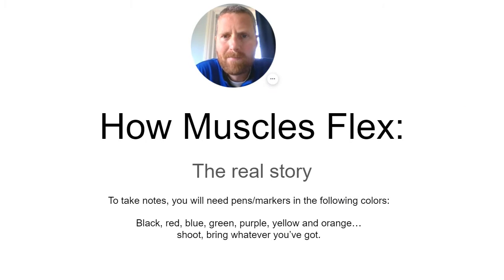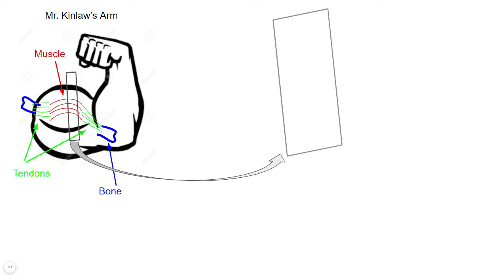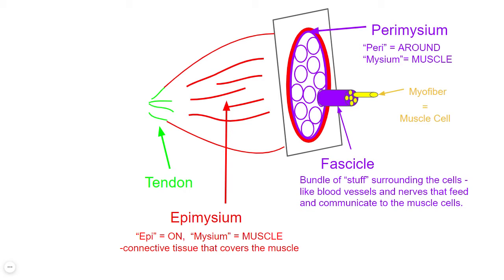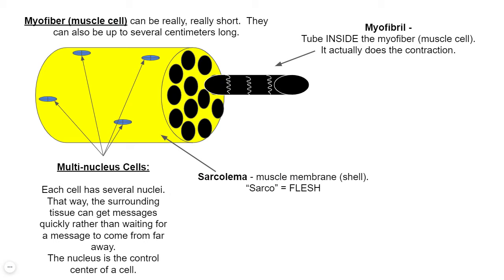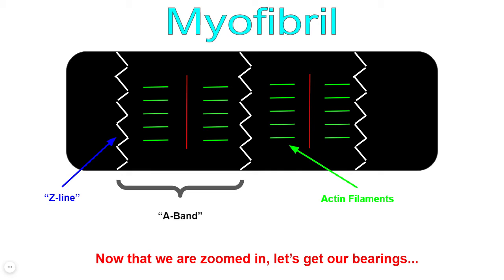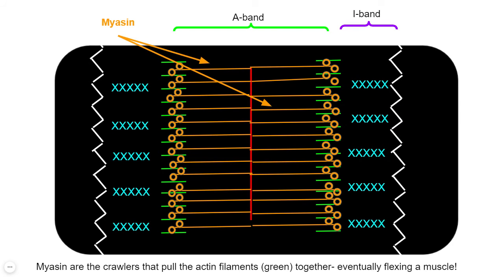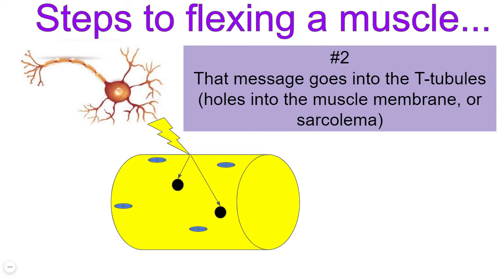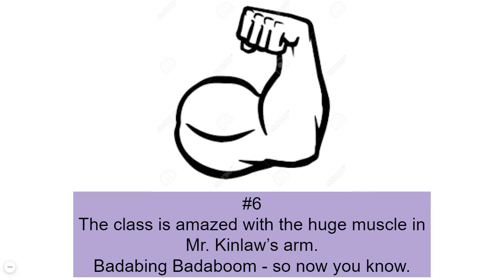Middle School Health - How Skeletal Muscles Work